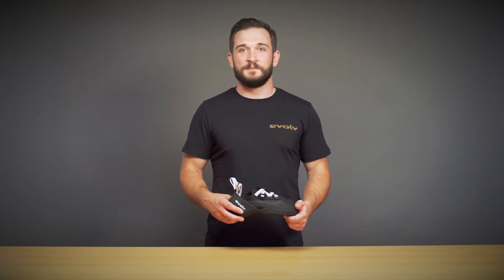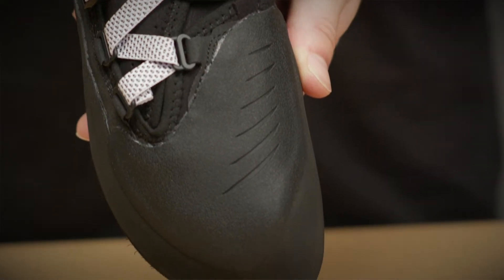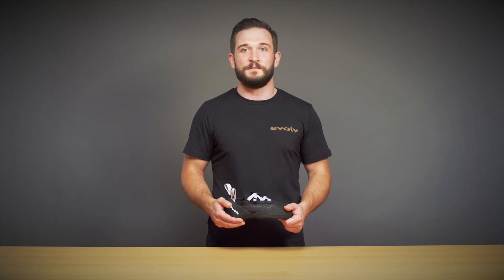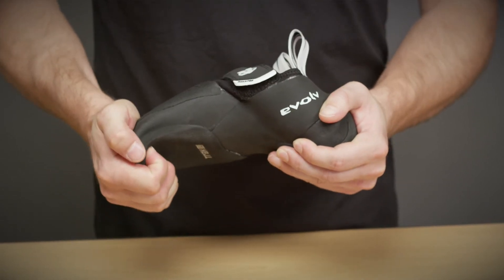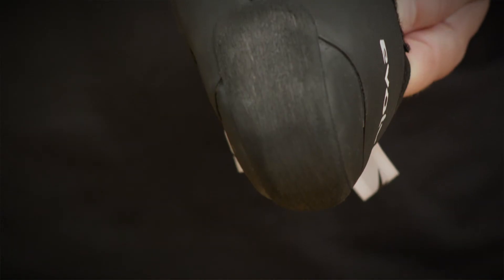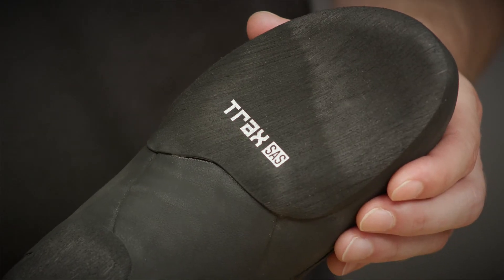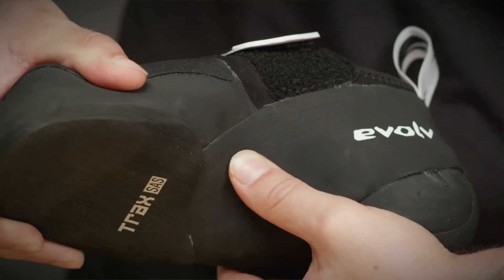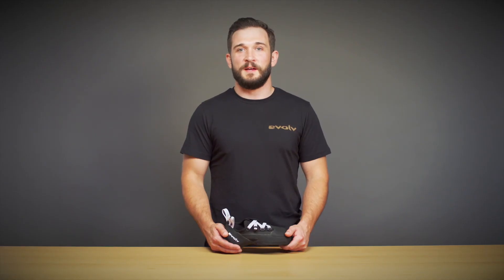Evolv Phantom Climbing Shoe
Jam-packed with every bit of tech Evolv could muster and designed in close collaboration between Evolv's R&D team and top athletes, such as Daniel Woods, the Evolv Phantom climbing shoe is the pinnacle of performance within the brand's range.